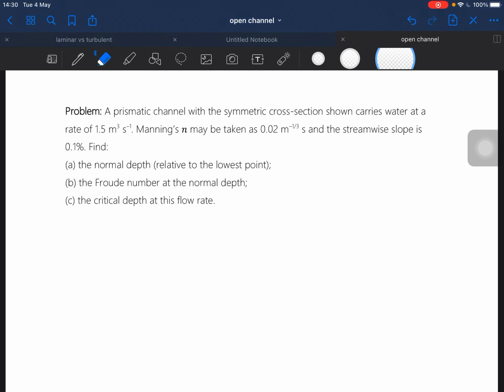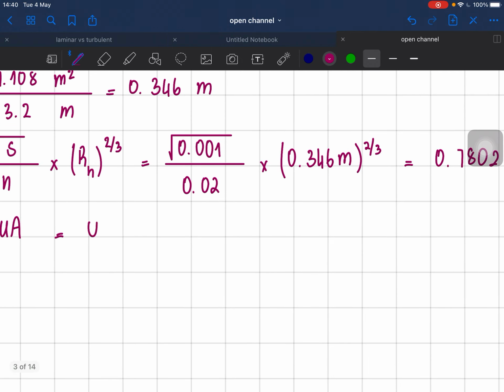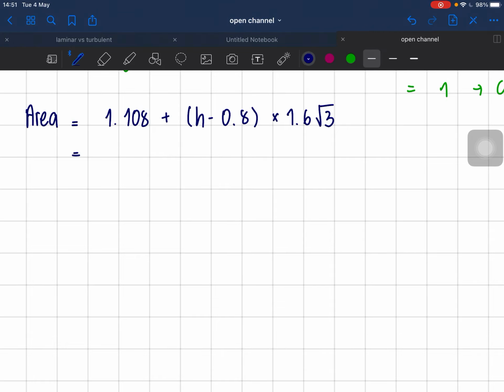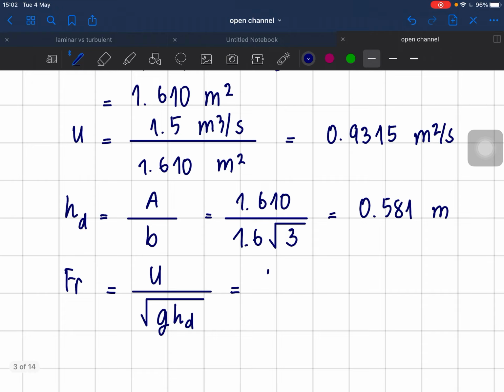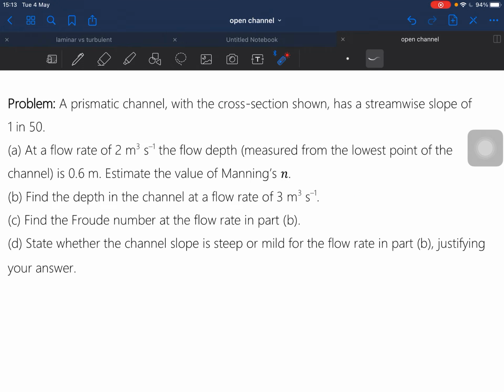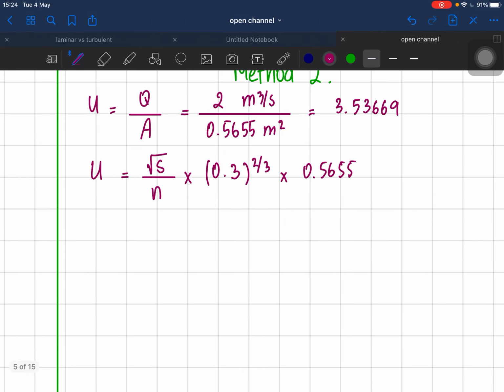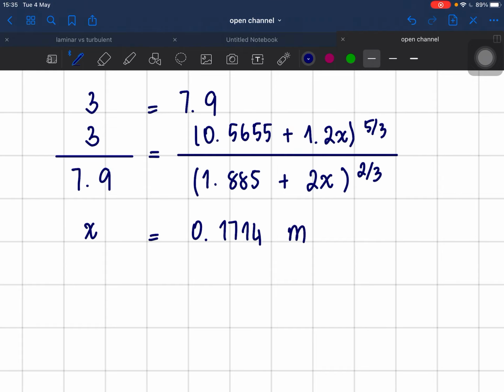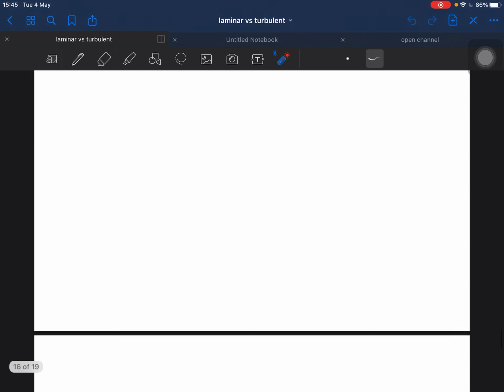Open channel flow cont.